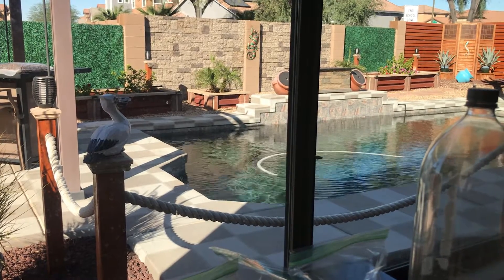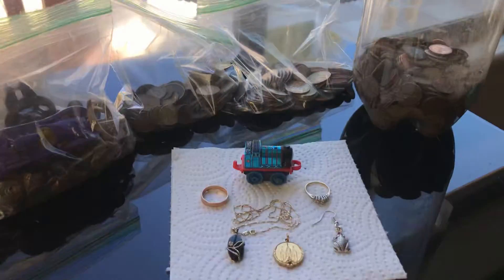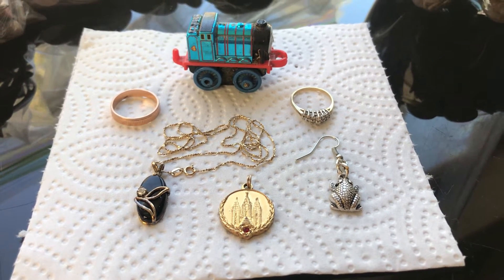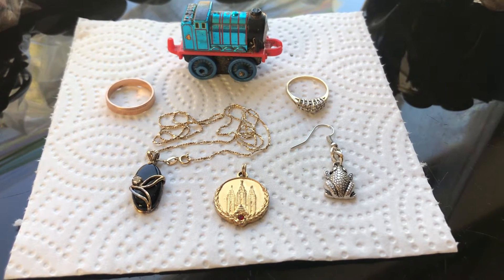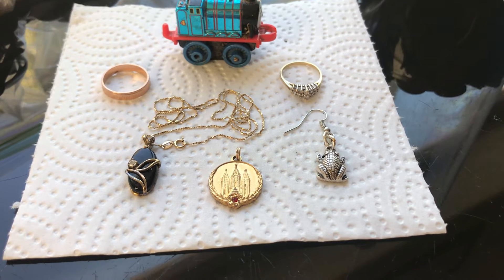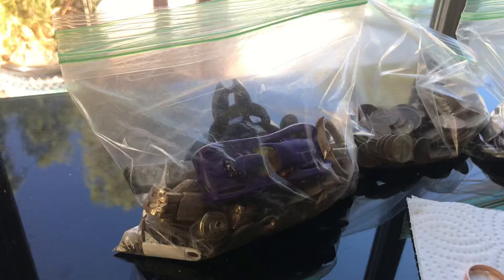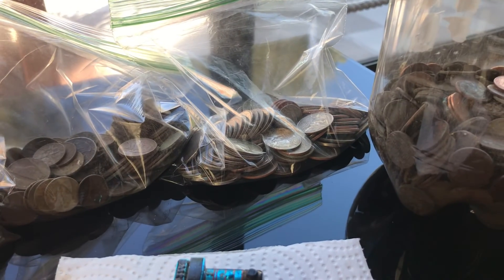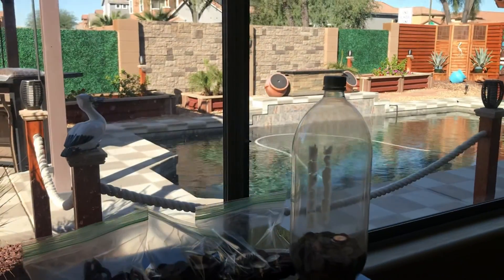My finds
Hi all, pull tab here and just wanted to share my find over the last couple month.
I’m swinging the Garrett AT MAX and it’s been good to me thus far.  😎

Pull tab